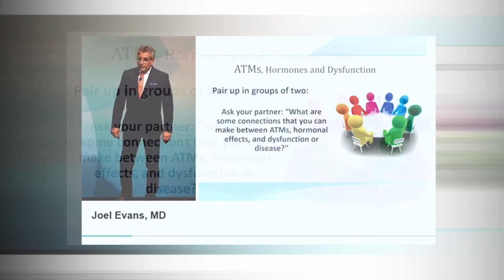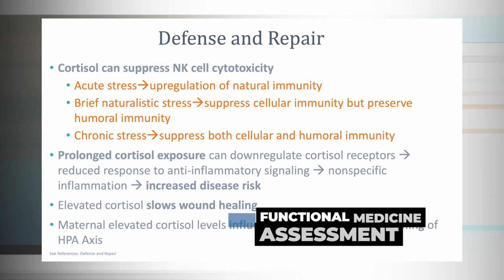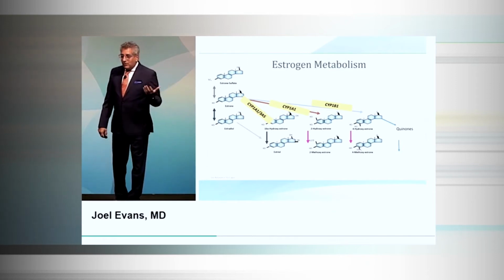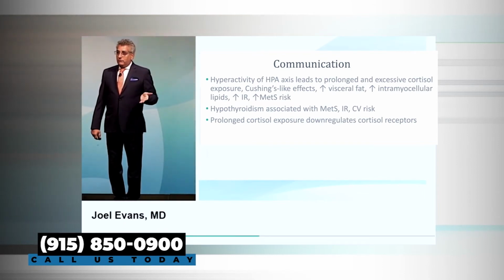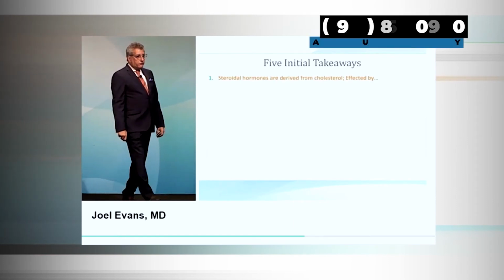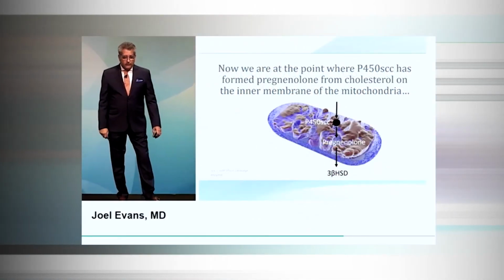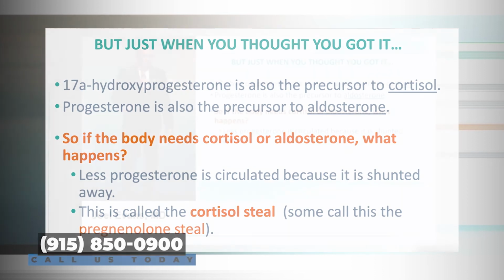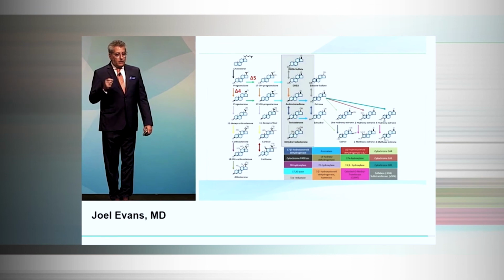What is the role of HORMONES in our physiology? | El Paso, Tx (2021) EPISODE 2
This is the second of three episodes Dr. Alex Jimenez brings to you a Medical Specialist Talk about the complex role hormones play in our overall physiology and shows us a model that can be used as framework for evaluating and treating hormonal dysfunction.

He describes how the HPATG axis can affect and be affected by all the clinical nodes in the matrix model, he also shows us how can we identify how psychosocial stress, inflammation, toxins, nutritional insufficiencies, dysglycemia and other ATMs may contribute to hormonal imbalances and symptoms by using a steroidogenic pathway as a guide.
He also introduces the general treatment strategy for hormone dysfunction that focuses on: Production, Transport, Sensitivity and Detoxification (PTSD).